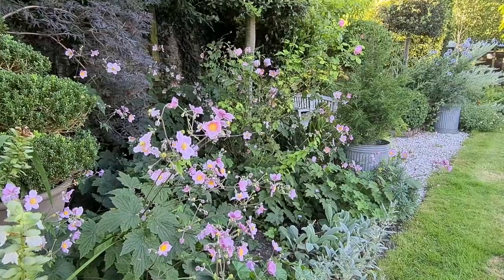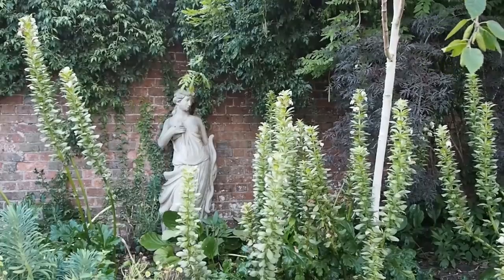5 resilient flowers that will thrive in difficult summers...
Some flowers in my garden haven't liked the extra wind and rain this summer. But five flowers have continued to bloom, so I've checked them out with horticultural organisations and plant sellers to see if they're resilient across a wide range of weather zones and conditions.  And they are! Plus there are two more, which are beautiful and resilient, but come with a bit of a hazard warning!

00:00 The weather has been challenging this summer
00:15 Cosmos 'Double Click Cranberries'
00:30 Oakleaf hydrangea 'Snow Queen'
01:25 Acanthus mollis 'Rue Ledan'
01:48 The purple spikes are Veronicastrum 'Fascination.'
02:05 Oakleaf hydrangea (Hydrangea quercifolia)
03:45 Cosmos bipinnatus 'Double Click Cranberries'
05:17 Nepeta 'Six Hills Giant' (catmint)
05:54 Nepeta in the cottage garden of Sue Oriel (see more of this garden in this video on cottage garden style: )
06:54 How to choose plants for shade in your garden
07:01 Globe thistle (Echinops ritro or Echinops bannaticus)
08:26 Roses (Rosa 'Bonica')
09:12 Rosa rugosa
09:55 Why we are concerned about invasive plants
10:58 Bear's britches (Acanthus mollis) Rue Ledan
11:37 Japanese anemones (Anemone x hybrida) 'September Charm'